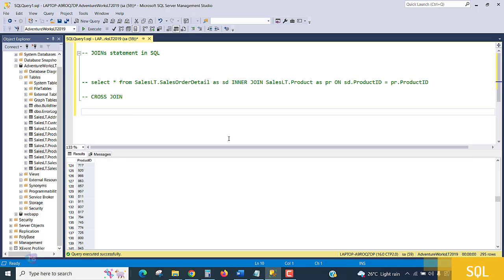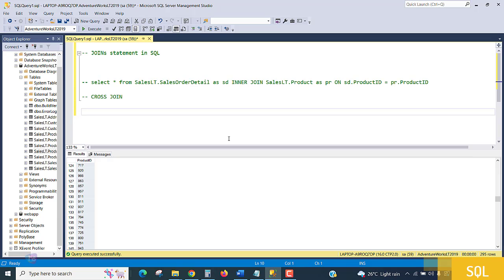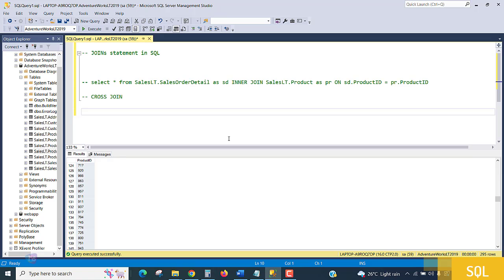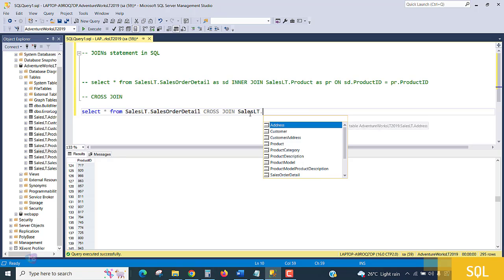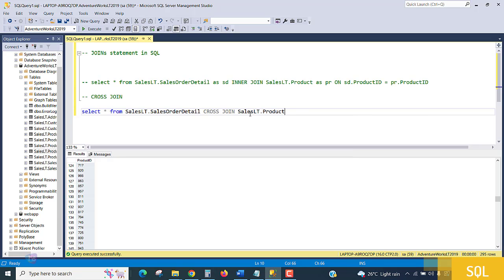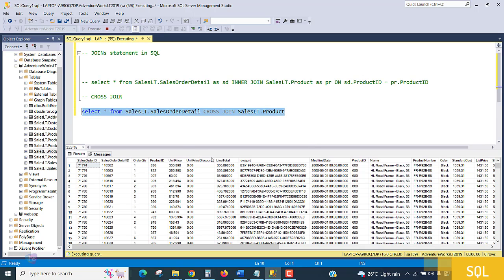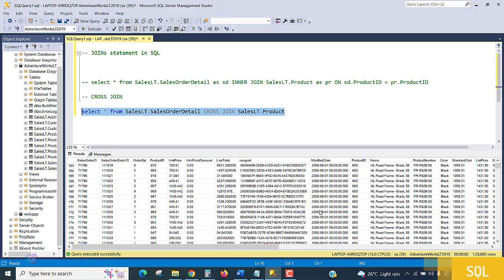What are SQL JOINS - Cross Joins in SQL - Cartesian Product!